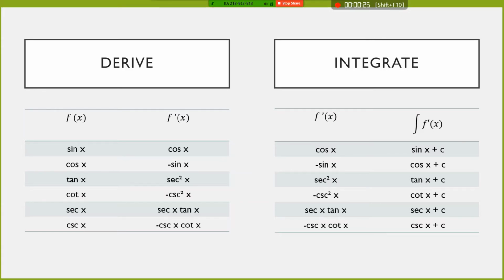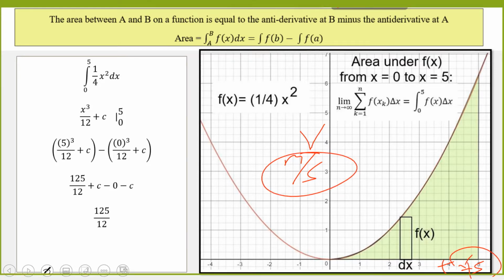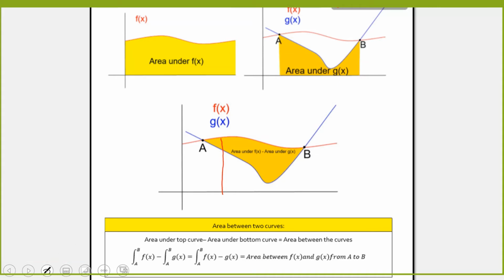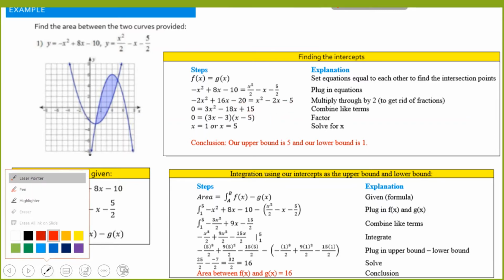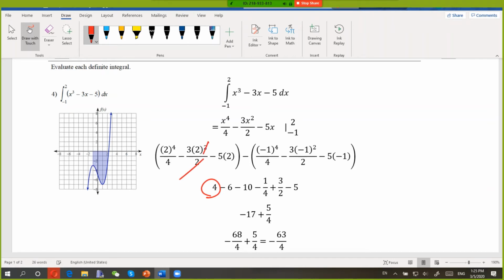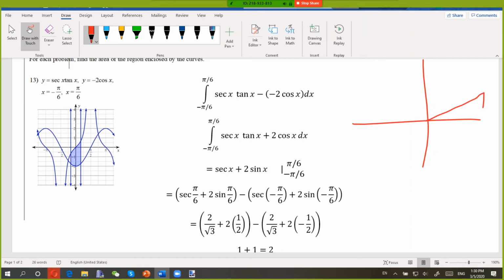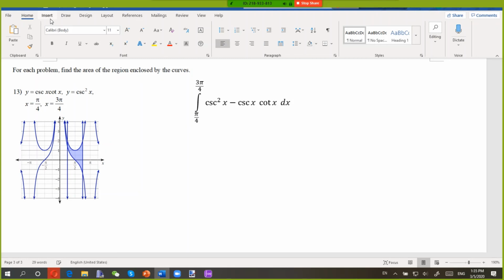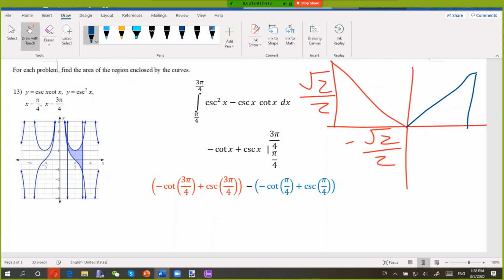Definite Integrals, Trig Functions, Area Between Curves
An introduction to Definite Integrals, Trig Functions, and Area Between Curves.
Delievered during the 2019-ncov quarantine in Shanghai.